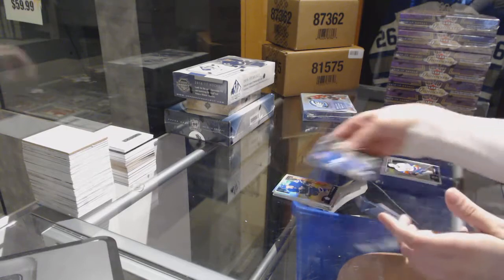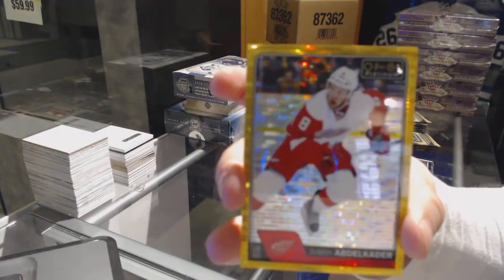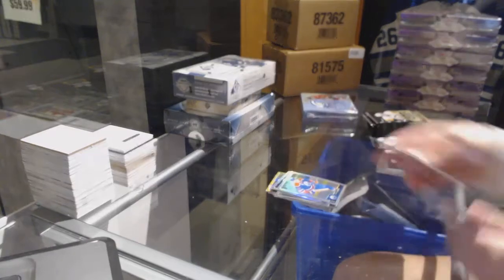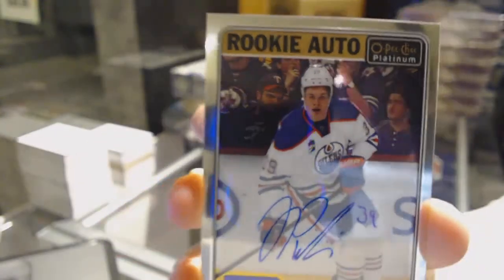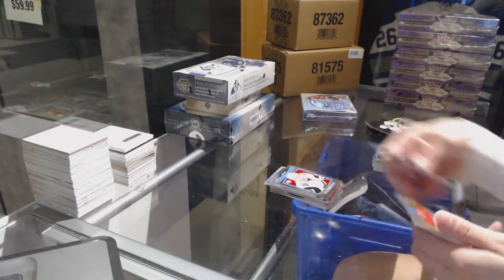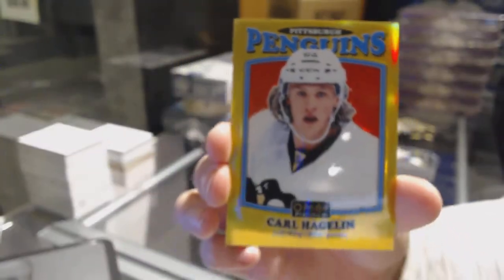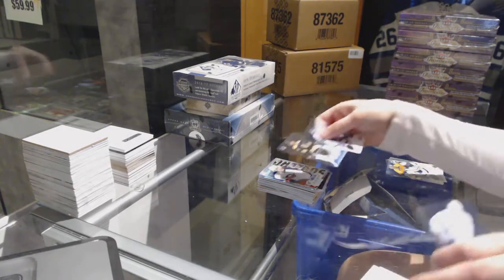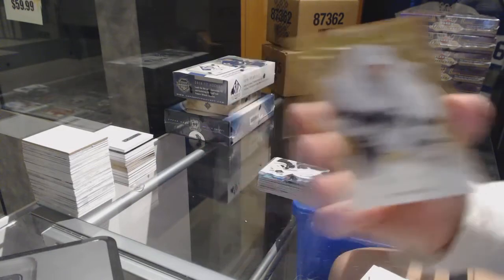16-17 UD OPC Platinum & 16-17 UD Ice Hockey Box Break - C&C GB #7527